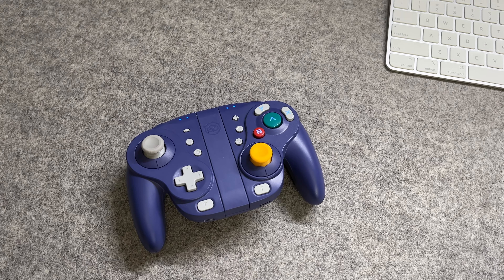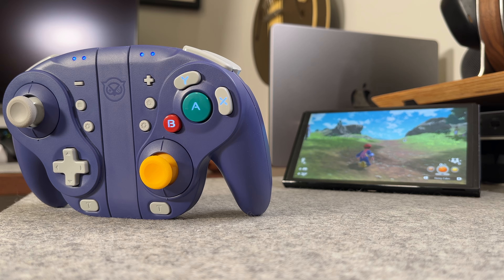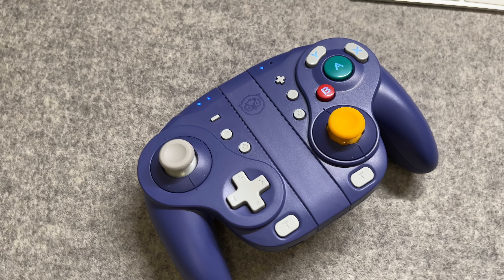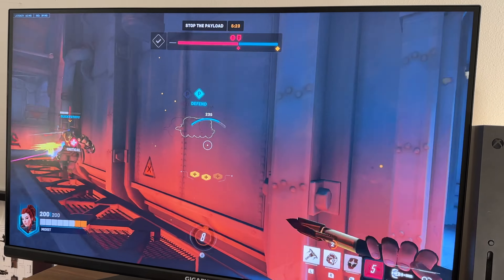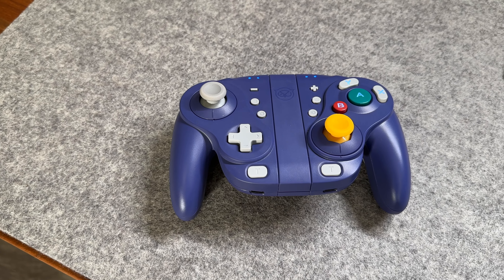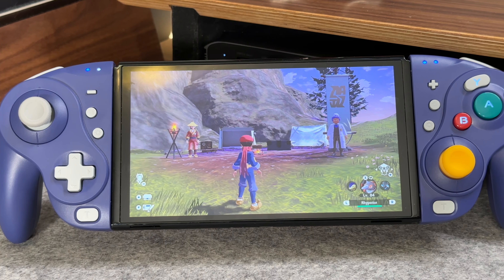Gamecube Joycons are ACTUALLY Good! - NYXI Wizard Review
Save 10% with code MNML

All other items in my setup can be found below.

Setup Product Links:
4K OLED TV LG C2
TV Lighting
LG 45GR95QE on Best Buy
HEAVY DUTY MONITOR ARM
SONY H3 Headset
NANOLEAF LEDS
FELT DESK MAT
8K HDMI 2.1 CABLE
MSI Trident X PC

Javier